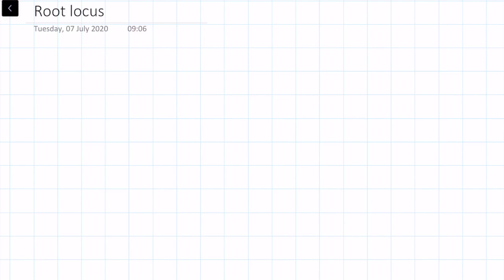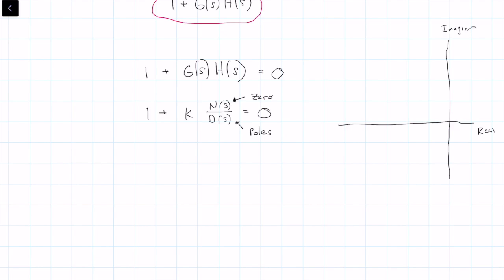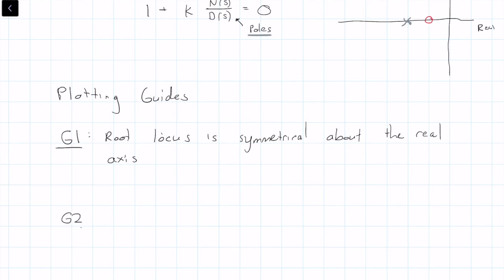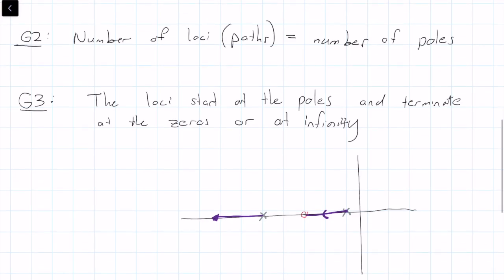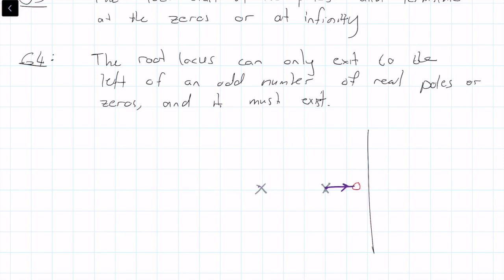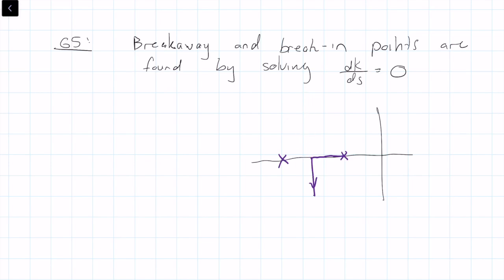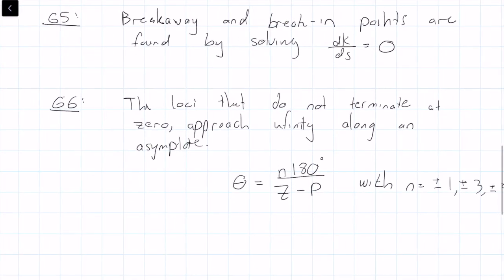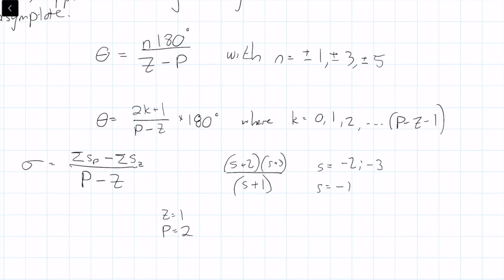Mechatronics|Root Locus|Part 1|Plotting Guides|Controller Design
Video on the plotting guides